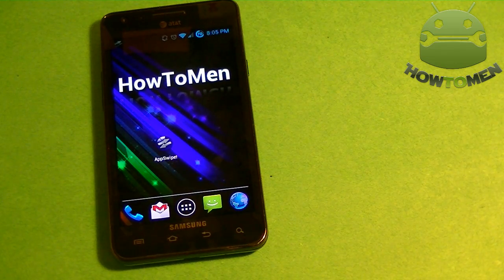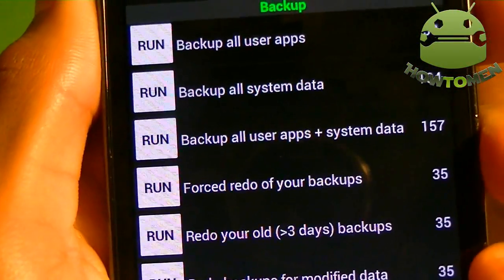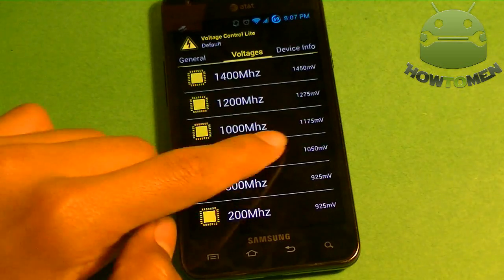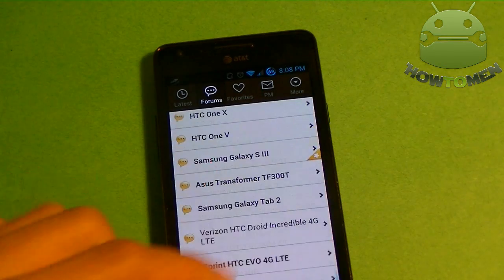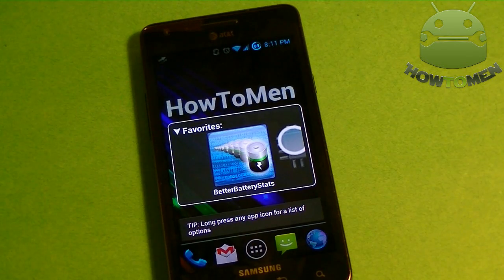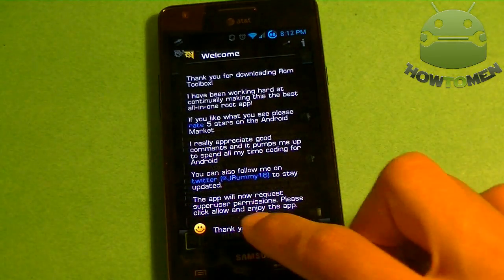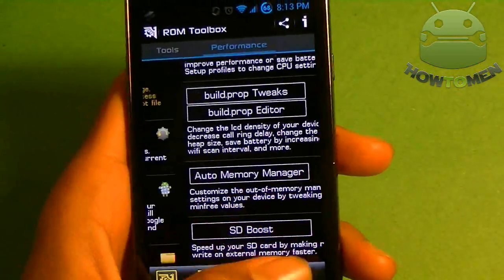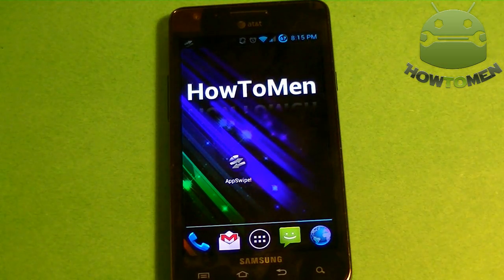Top 6 Best Must Have Rooted Apps for your Rooted Android of 2012!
Top Root Apps!

1. Superuser (FREE)
(You automatically get it once you root your phone)

2. Titanium Backup (FREE or $6.58)

3. Voltage Control (FREE or $3.36)

4. XDA Premium (FREE or $0.99)

5. Better Battery Stats ($2.89)

6. Rom Toolbox (FREE or $4.99)